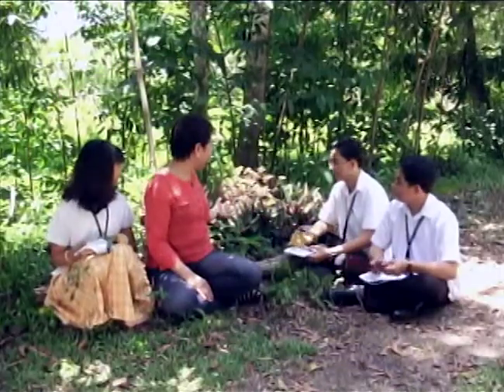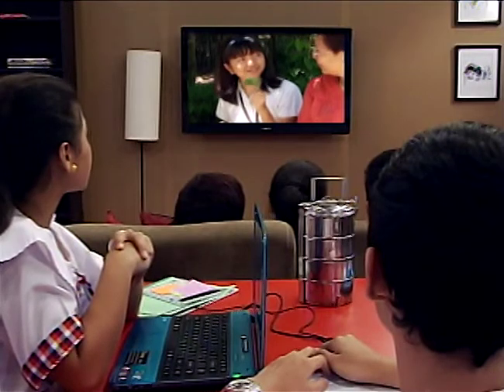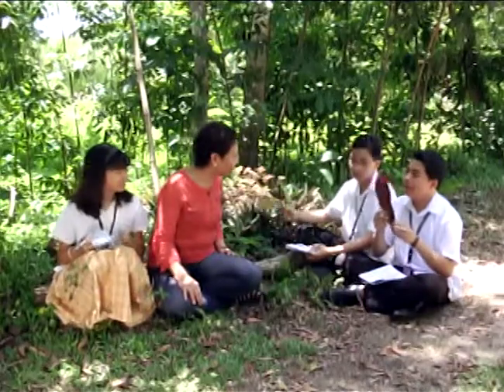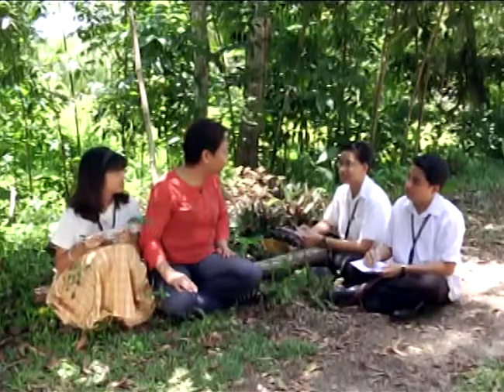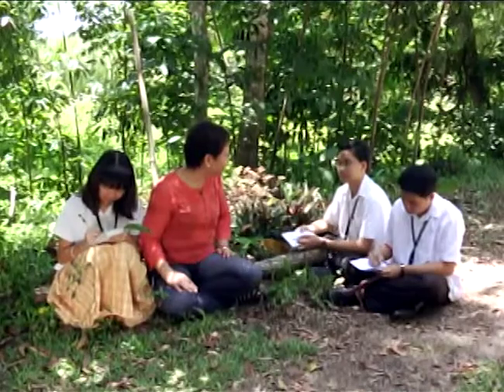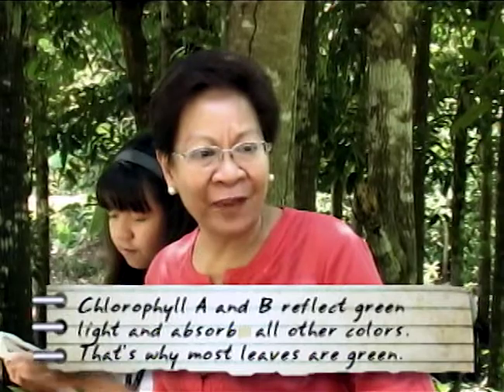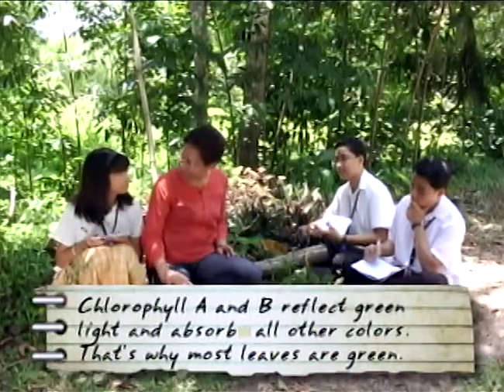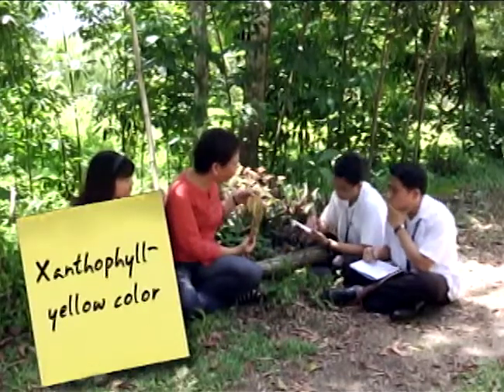Importance of Chlorophyll | K-Hub